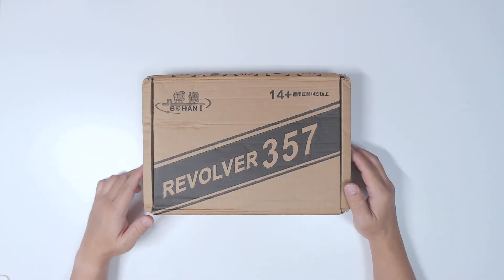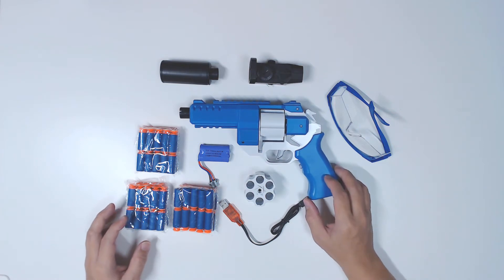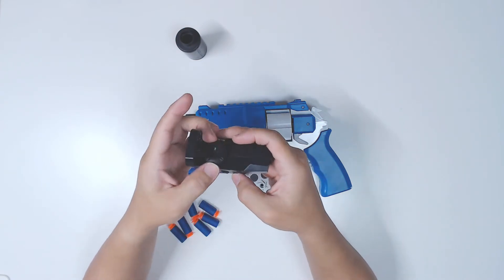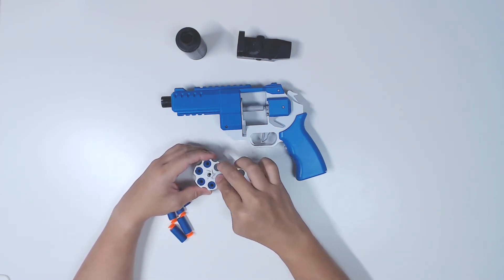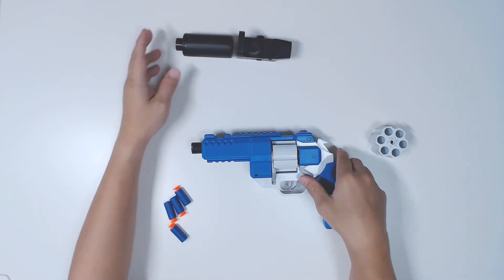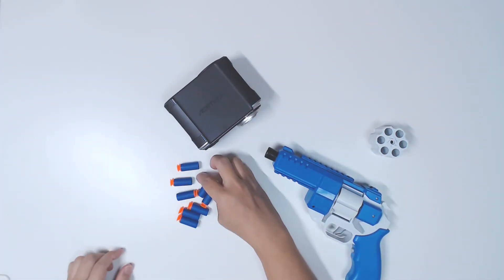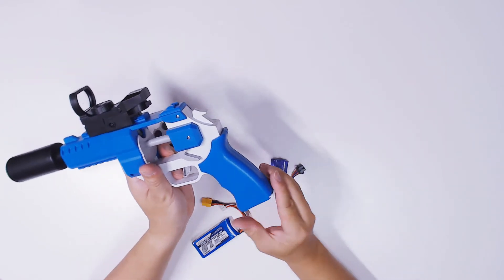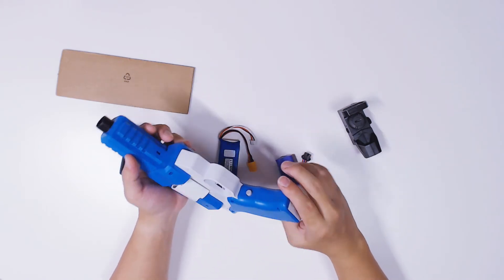Unboxing and Review - Revolver 357 Flywheel Foam Blaster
pretty interesting.